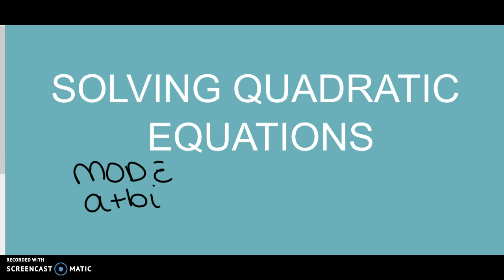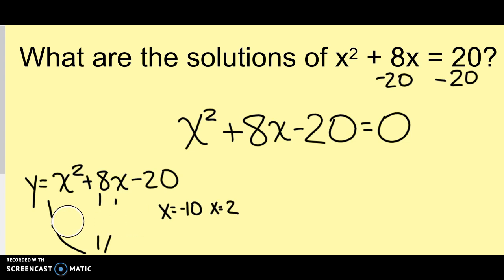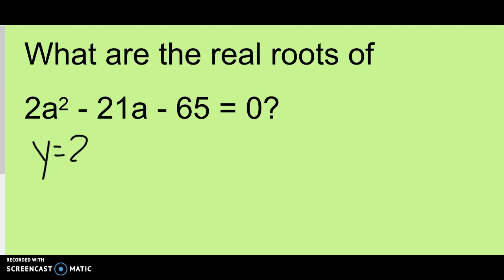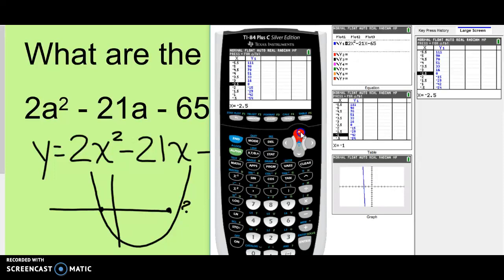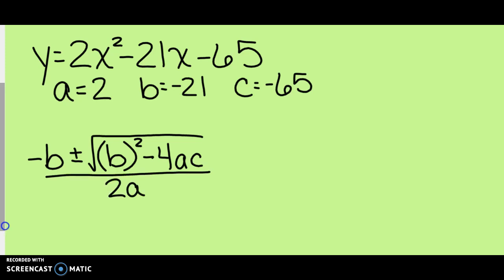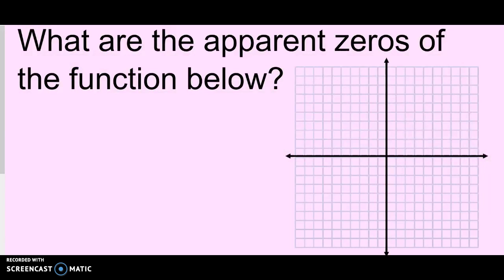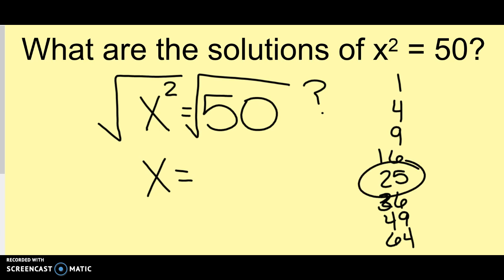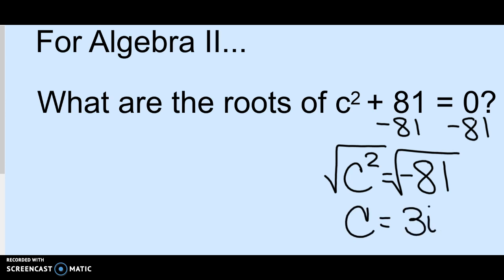Solving Quadratic Equations Review